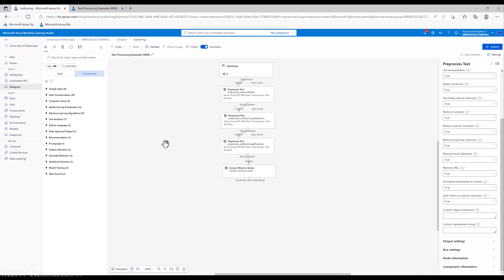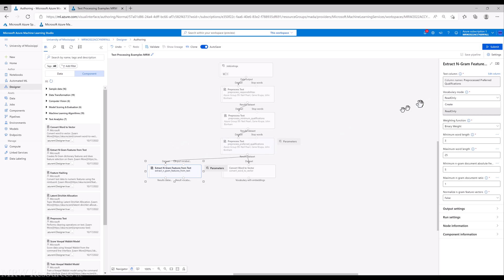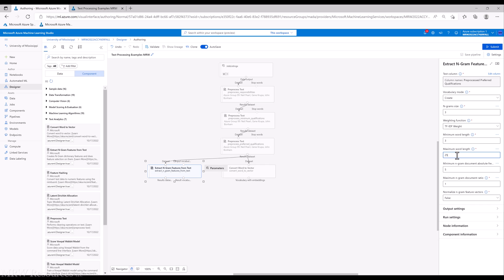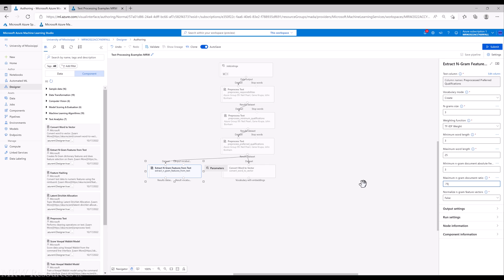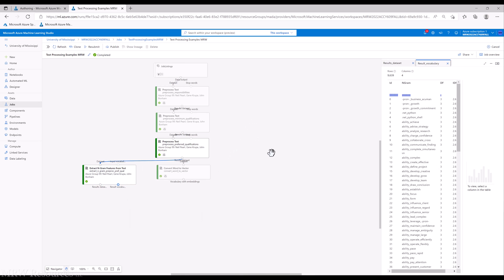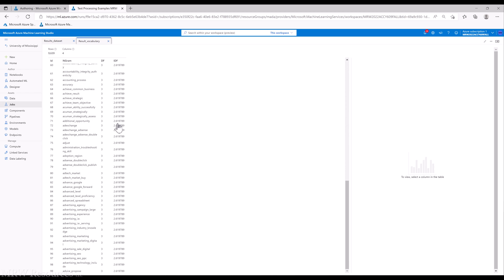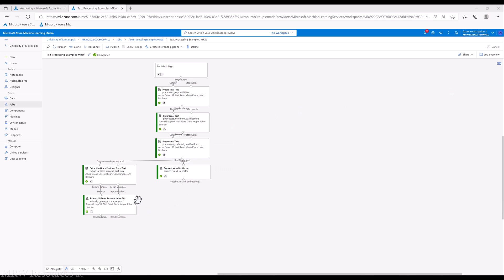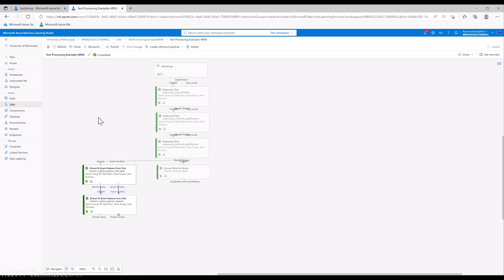Extract N-Gram Features from Text in Azure ML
In this video, we present a brief walkthrough of how the Extract N-Grams Features from Text pill works in Azure ML.